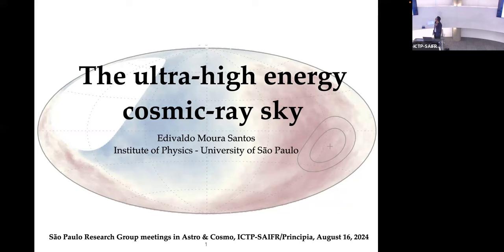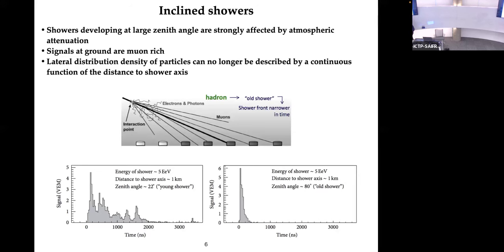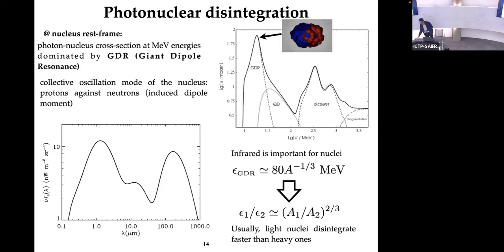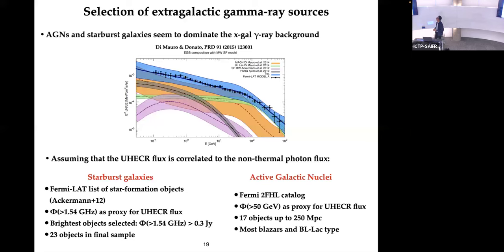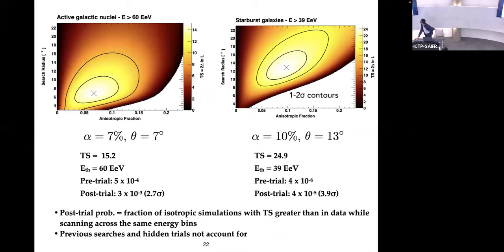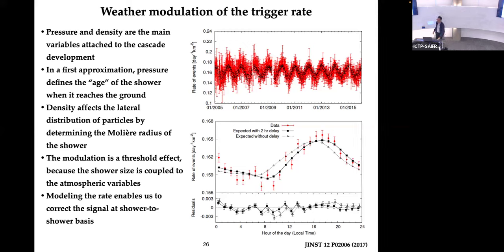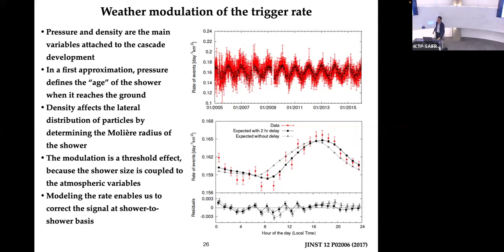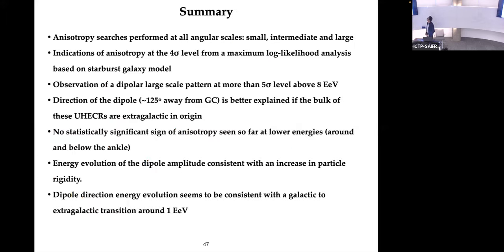Edivaldo Moura Santos: The ultra-high energy cosmic ray sky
CTP-SAIFR - São Paulo Research Group meetings in Astro & Cosmo
16 of August, 2024

Speaker:
Edivaldo Moura Santos (USP): The ultra-high energy cosmic ray sky